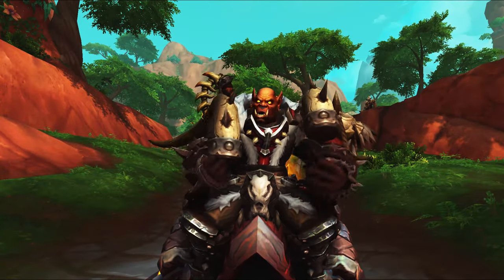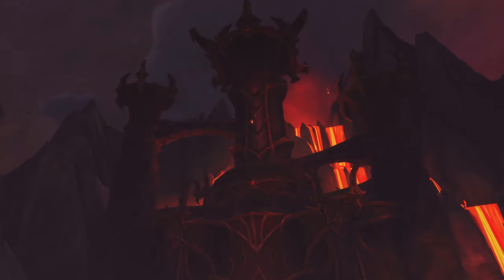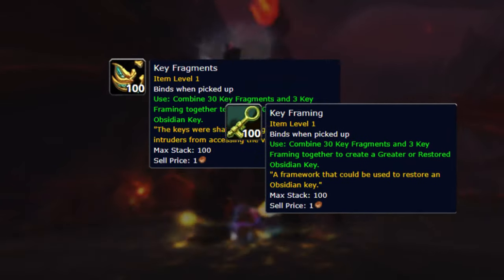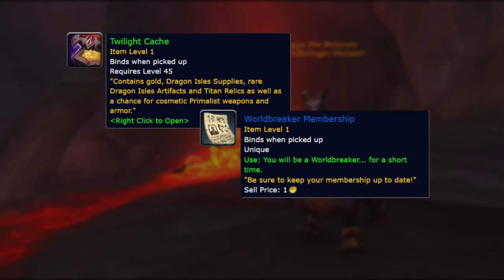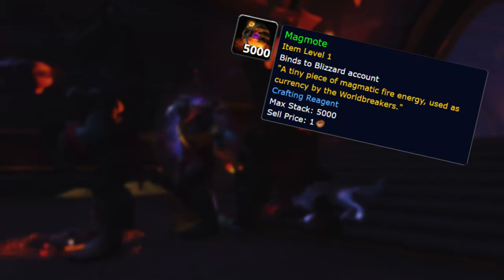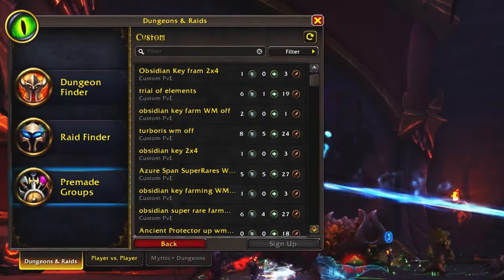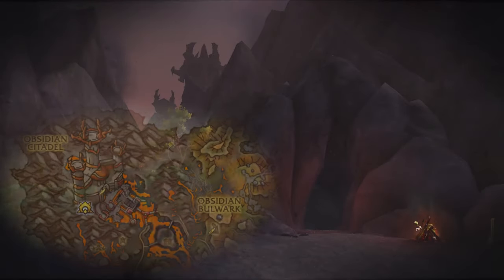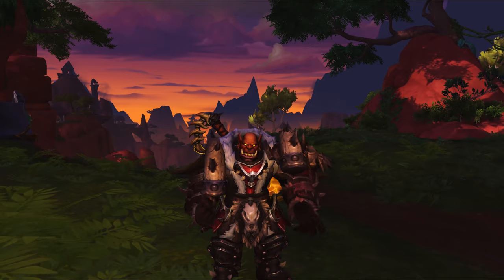Scrappy World Snail GUIDE | Fast and Easy!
Quick Guide for the Scrappy World Snail Mount in World of Warcraft: Dragonflight.

Happy Farming!

Also check out my Instagram, where I make Artworks of YOUR Character for FREE!